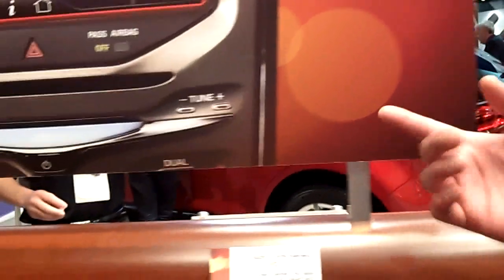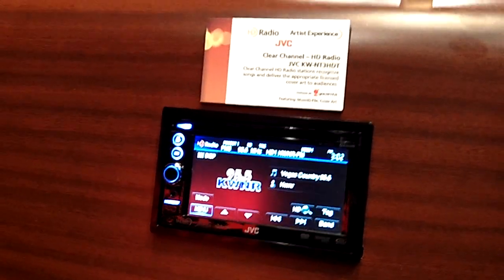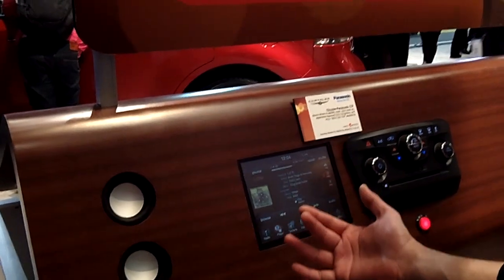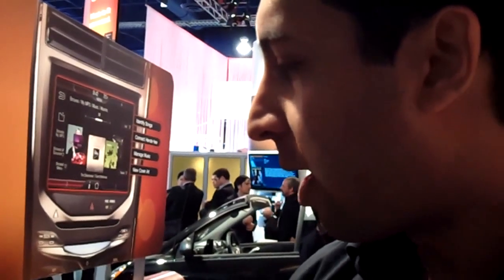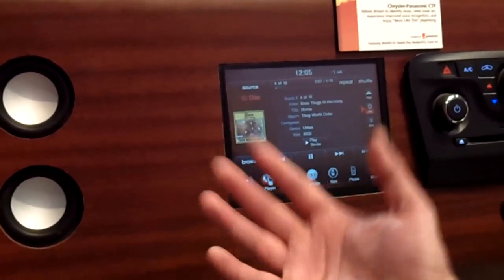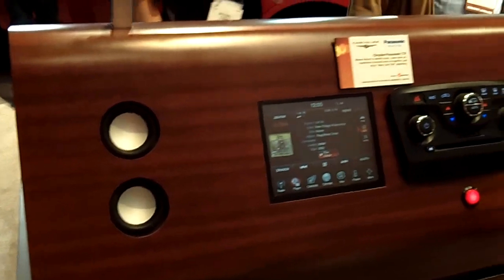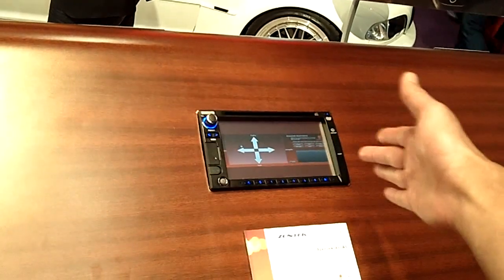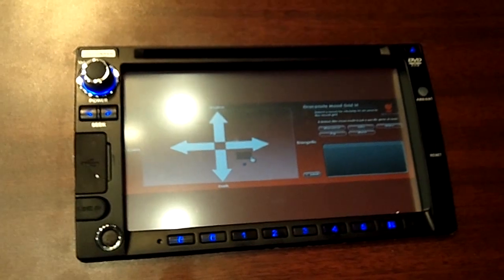Gracenote: Connected Car Soultions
Gracenote has been known for their music recognition technology for some time now.  However, for those of you who may not know or know your using Gracenote.  They are a content delivery platform offering music recognition technology that enables relevant information and services to enhance the music listening experience.  Say you have a massive collection of music on your iPod/Zune/etc. and you are missing information such as track name, genre, artist.  Connect it to a Gracenote powered device and it will recognize the music and provide all of the missing information for you.